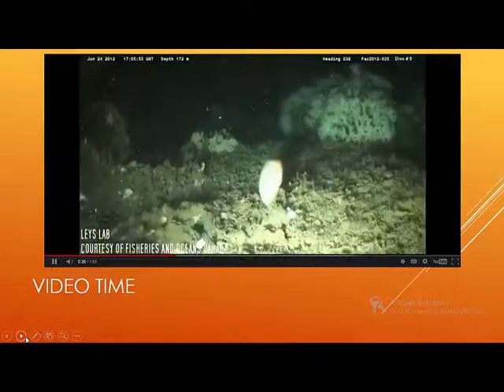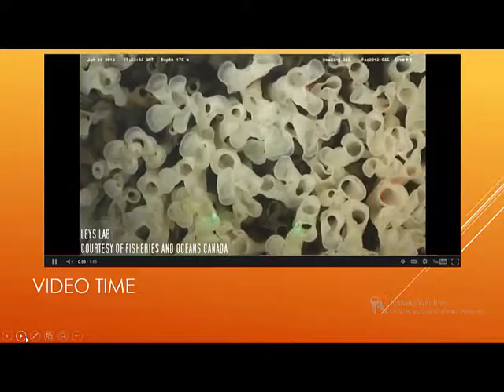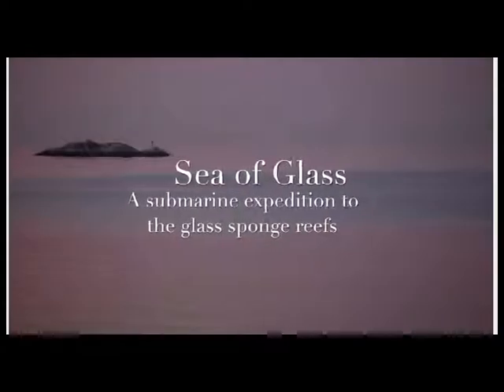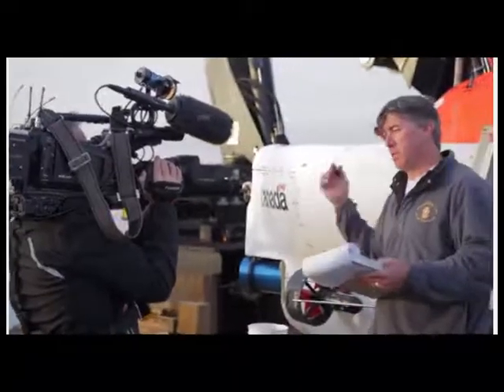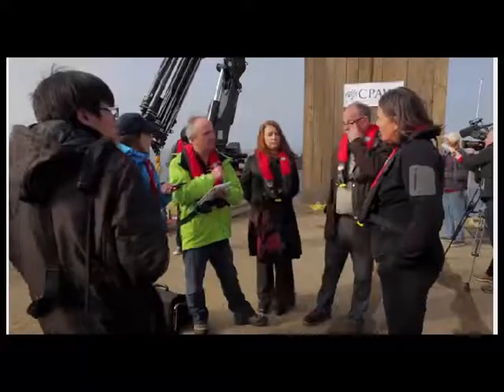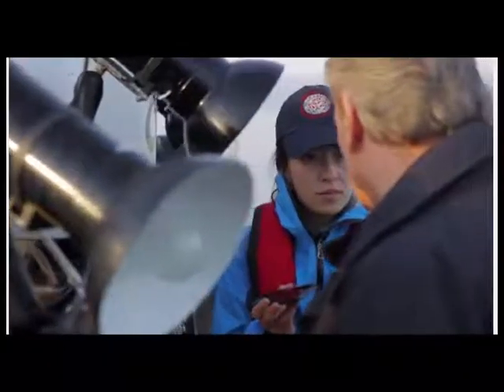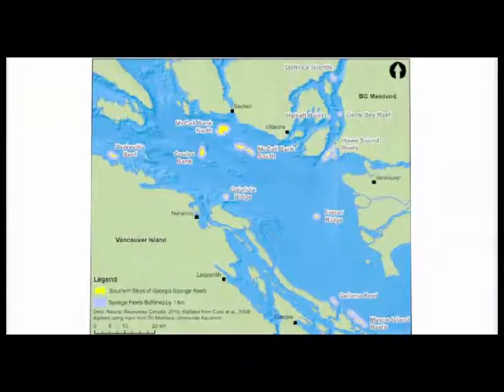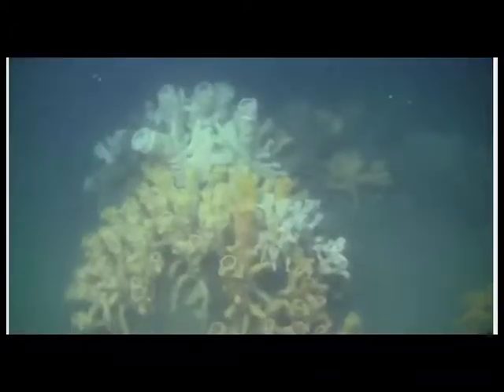glass sponges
what are glass spoges and how to protect them.